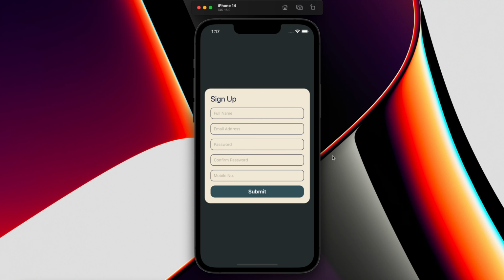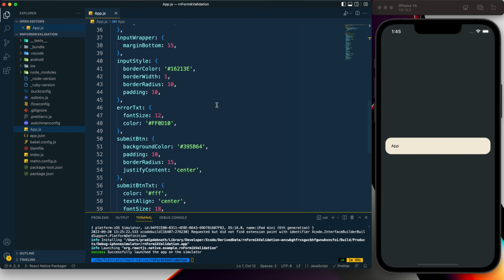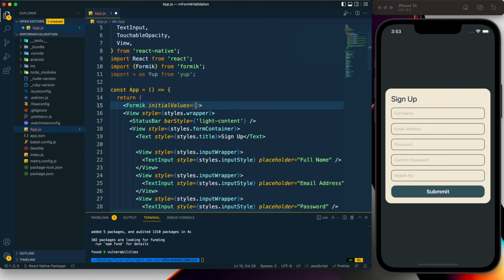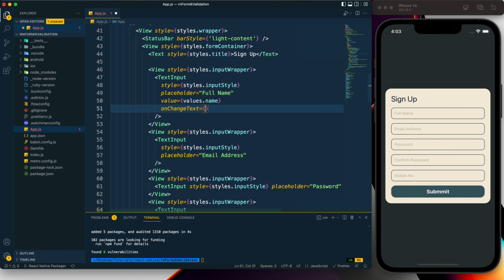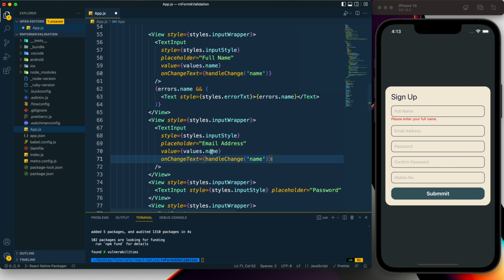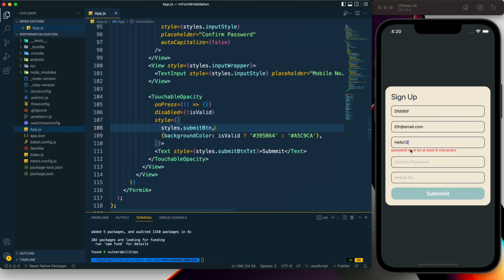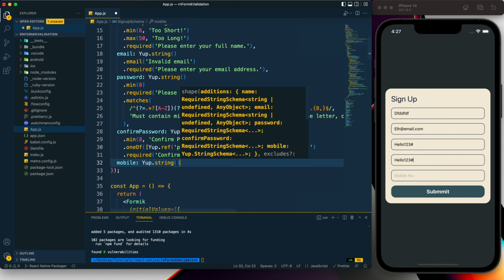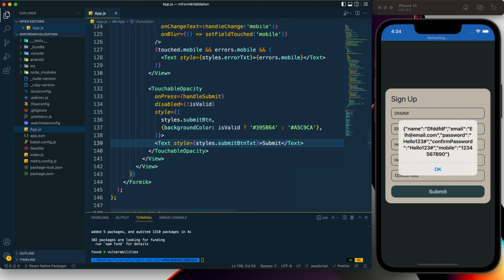Form Validation in React Native with Formik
In this tutorial, you'll learn how to implement form validation in react native with Formik and Yup. Here I have shown you how to create validation schema in Yup and how to validate a password for a strong password and match it with confirm password field. Also how to validate fixed digits number input in a field.

RegEx for Strong Password ^(?=.*?[A-Z])(?=.*?[a-z])(?=.*?[0-9])(?=.*?[#?!@$%^&*-]).{8,}$

RegEx for Digits Only ^[0-9]+$

► Timestamps
0:00 Introduction
2:31 Creating the Form UI
4:35 Implement Form Validation with Formik & Yup